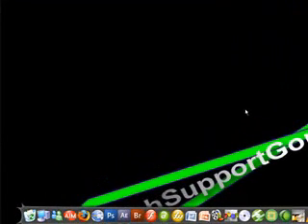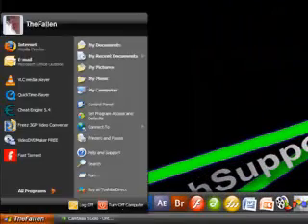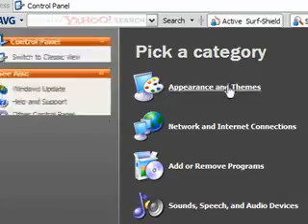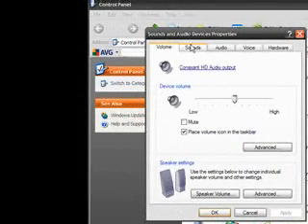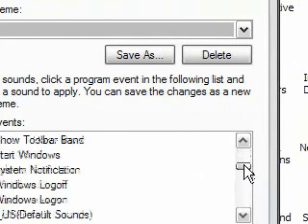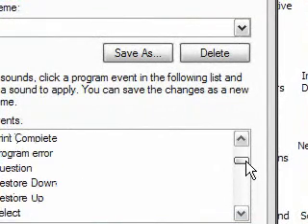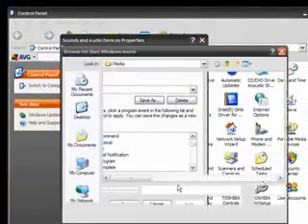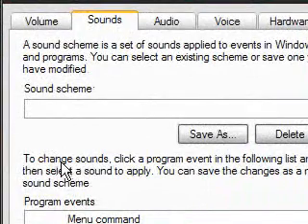How To Change Your Windows Startup Sound!!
IDK If You Guys Knew This Or Not, But You Can Change Pretty Much Every Sound Your Computer Makes Without Any Programs Or Hacks Or Anything Like That, Its A Feature That Windows Put In For Us To Use :D And If You Guys Already Knew That..Sorry Im Late On A Lot Of Things..